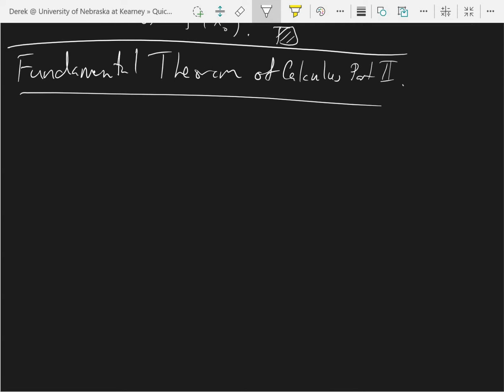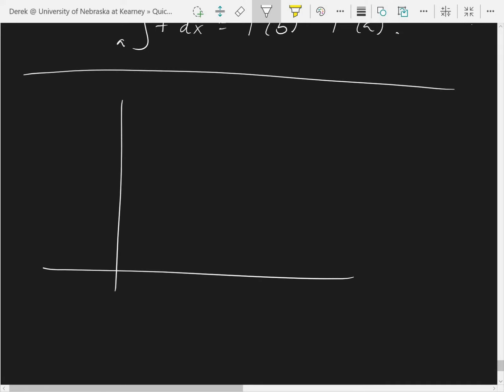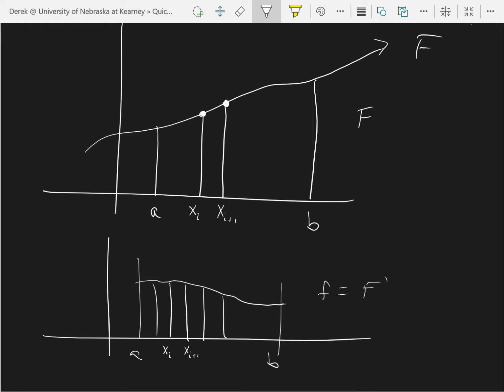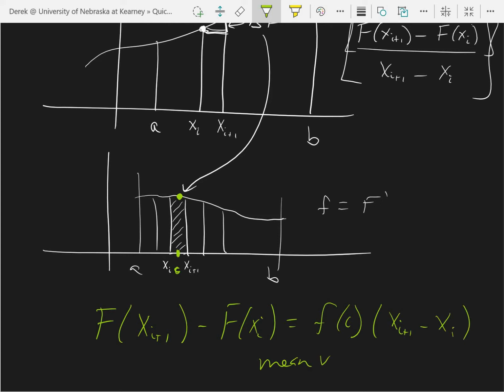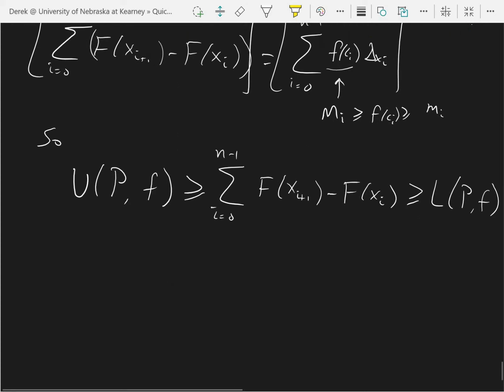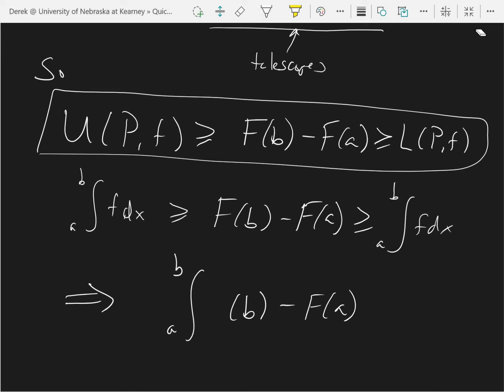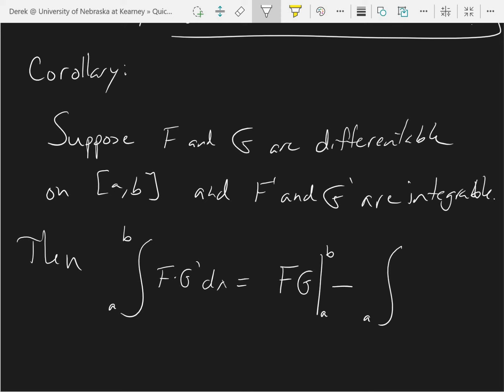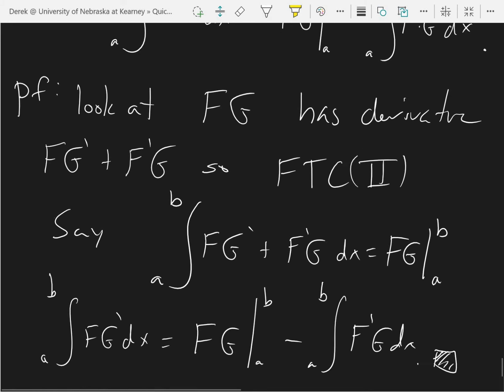FTC part 2